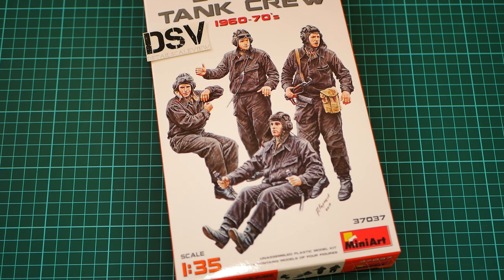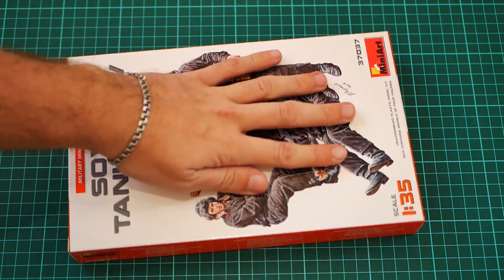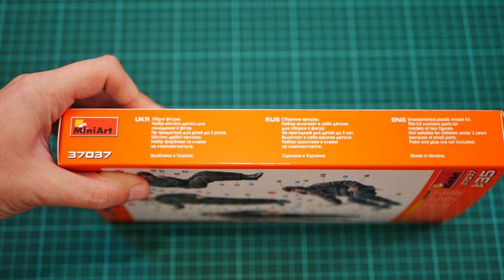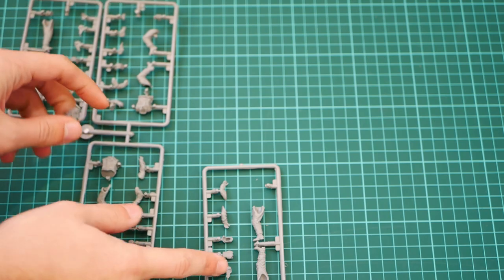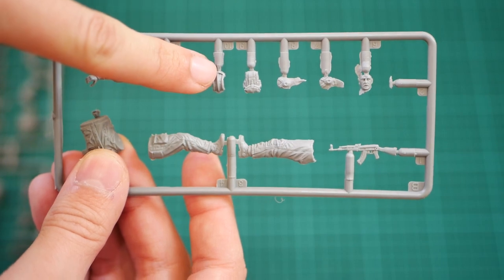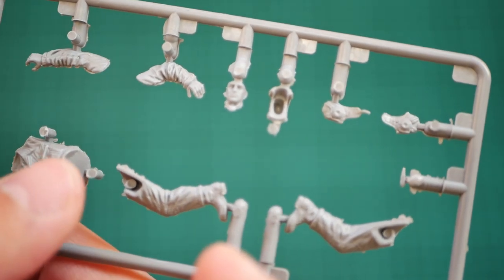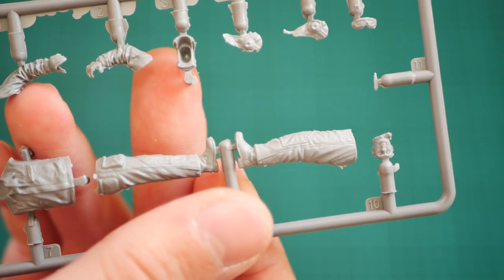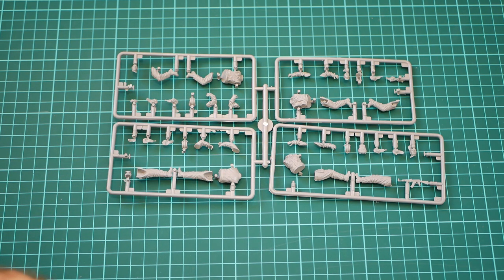Miniart 1/35 Soviet Tank Crew 1960-79 (37037) Review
Today we check Miniart 1/35 Soviet Tank Crew 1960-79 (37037). This figurine set should come handy for nice diorama.